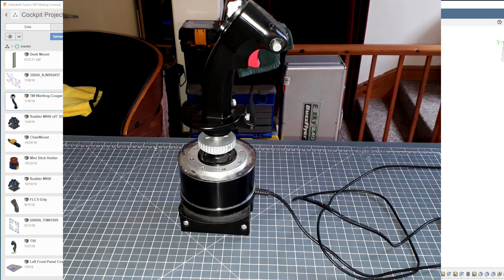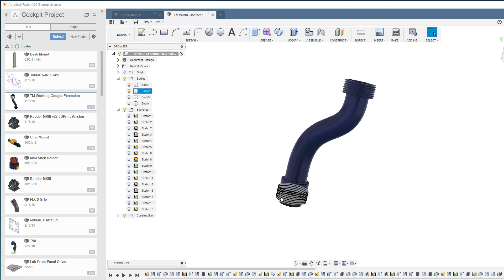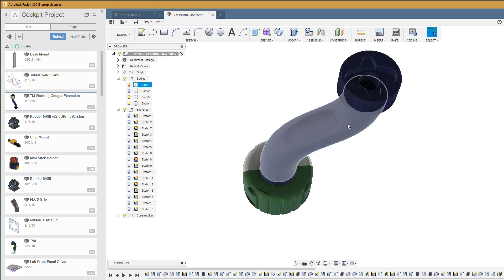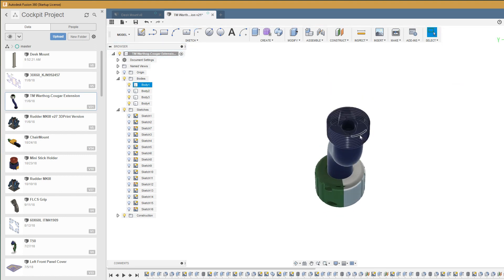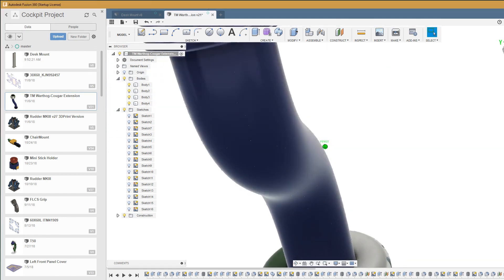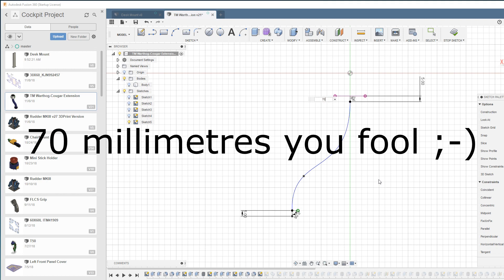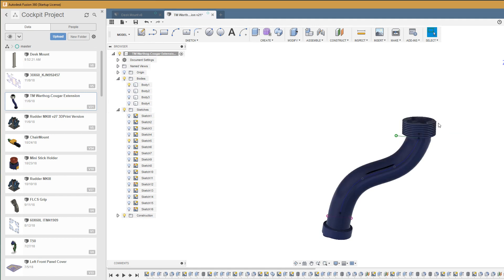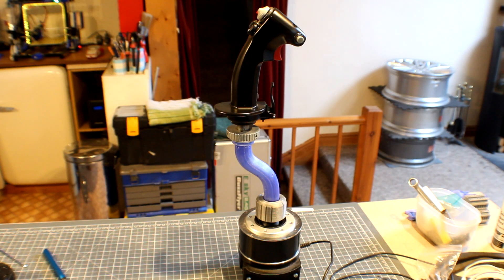Flight Sim Gear No.1 - Custom Warthog/Cougar Extension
This video walks through how to customise a Thingiverse model I've made which will allow you to print an extension for the Thrustmaster Cougar and Warthog joysticks.